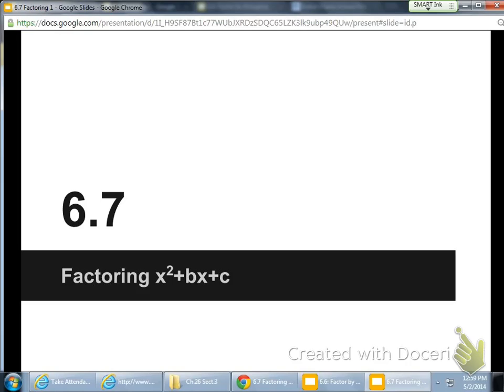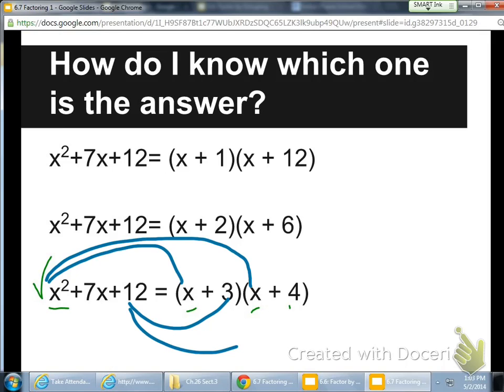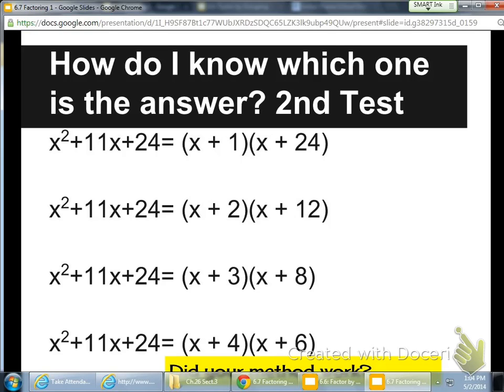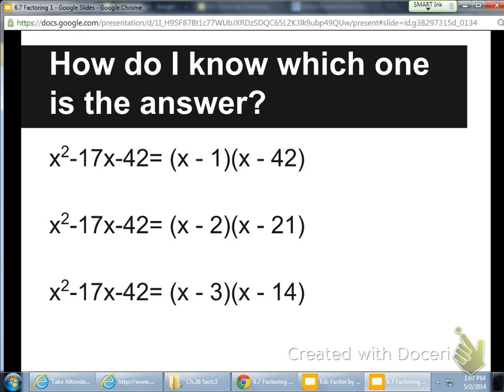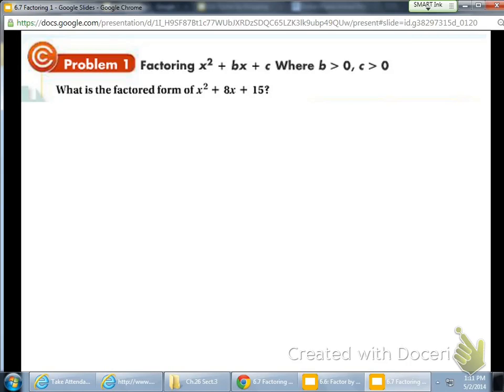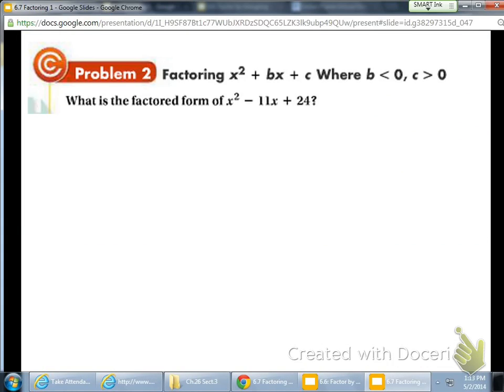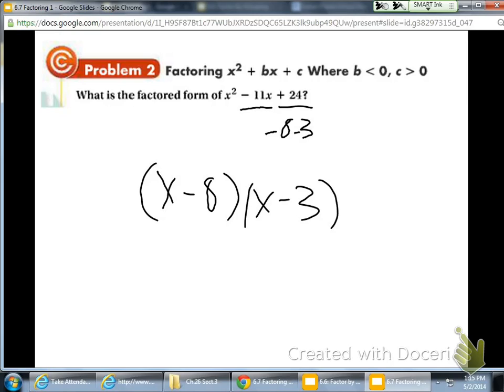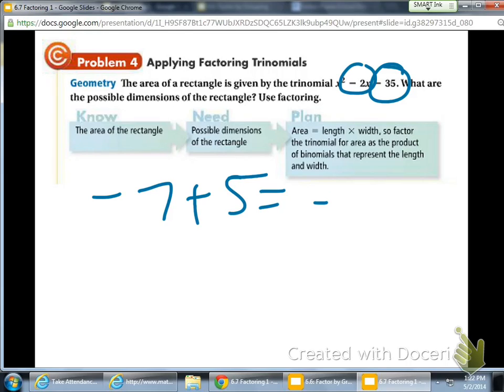6.7 factoring part 1